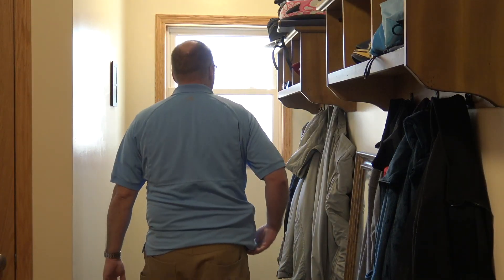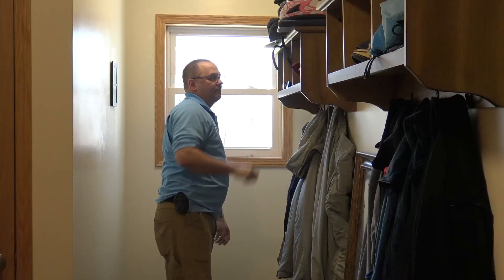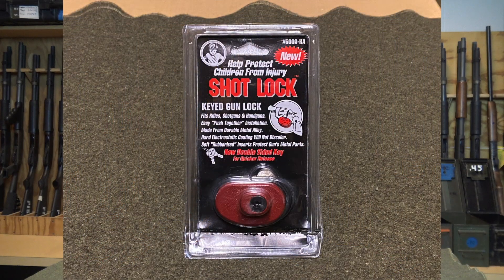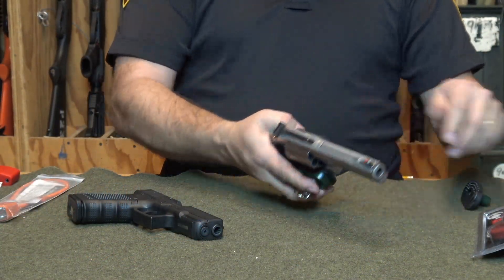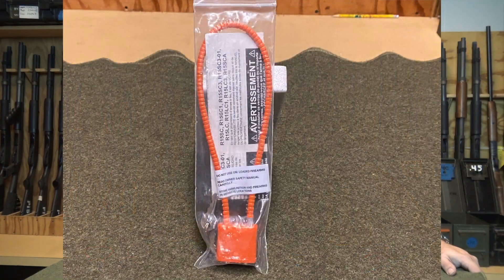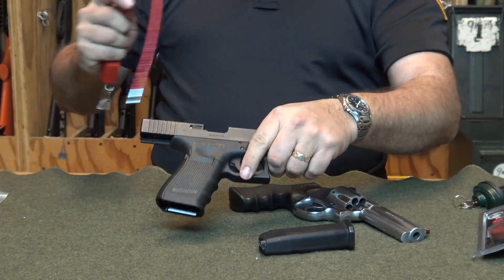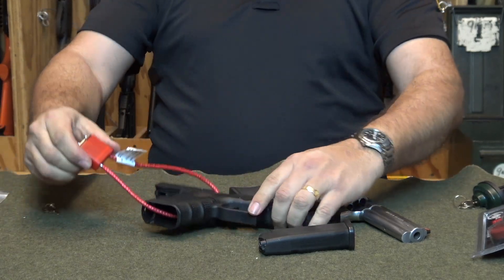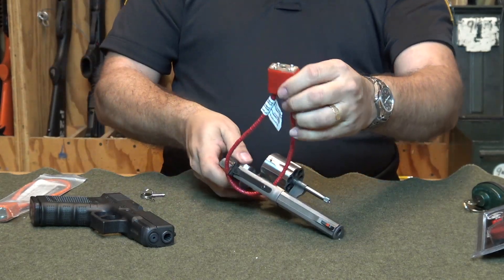At-Home Gun Safety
An basic introduction to gun locks and how to use them.